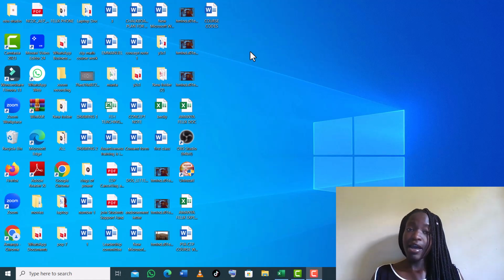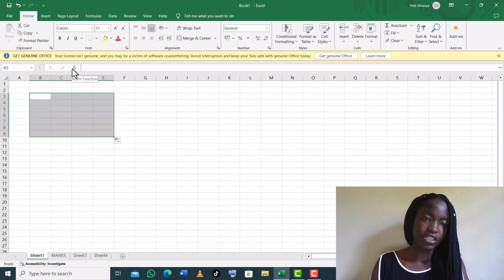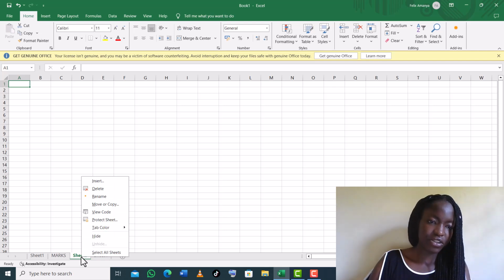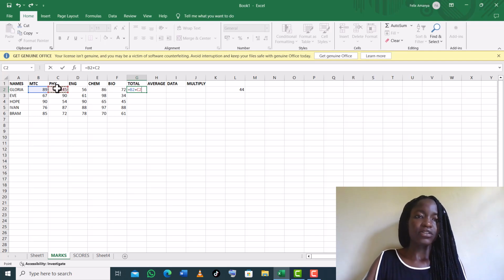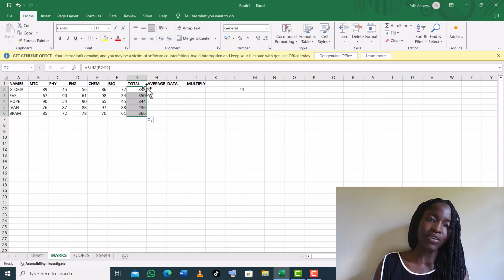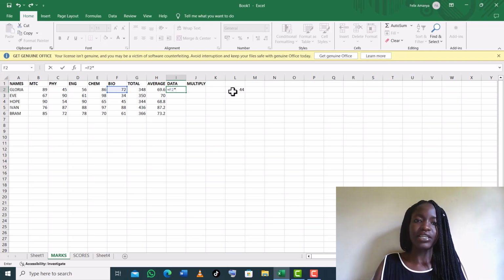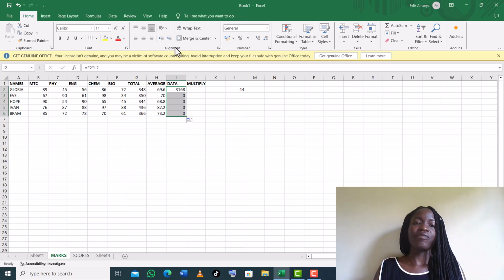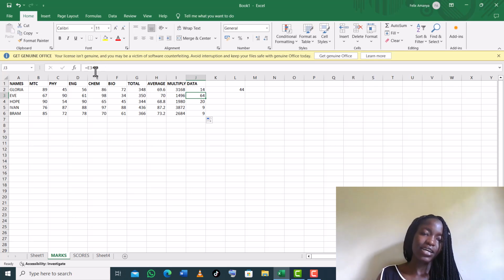Essential Excel Terminologies for Every User!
In this video, i'll be guiding you through essential Excel terminologies! Discover the building blocks of this powerful tool, from cells and formulas to functions and ranges. Whether you're a beginner or looking t enhance your computer skills, this video will empower you to work smarter and more efficiently. Don't miss out on the chance to unlock new possibilities for data analysis and productivity!